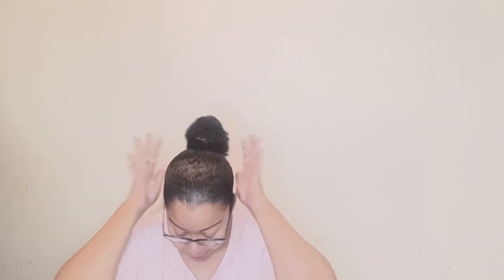MICHE TROPICAL OASIS ANTI-HUMIDITY HAIR GEL RESULTS AND REVIEW!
I tried the Miche tropical oasis anti-humidity hair gel...here's what happened.